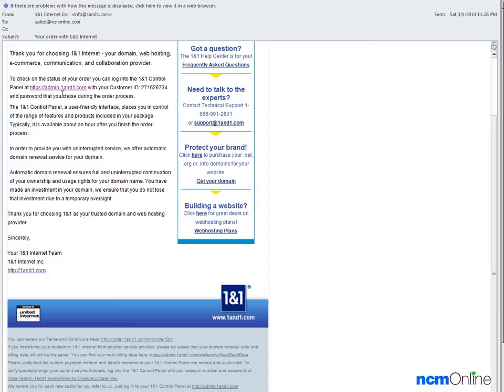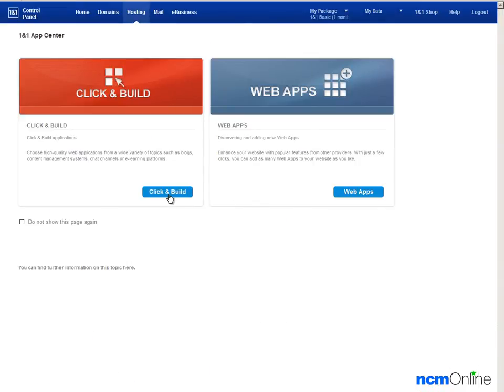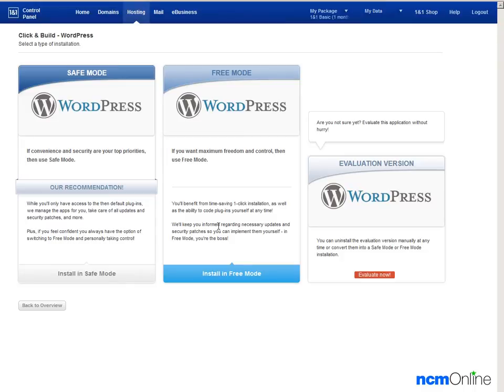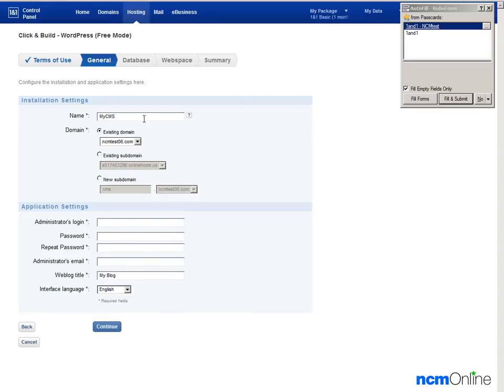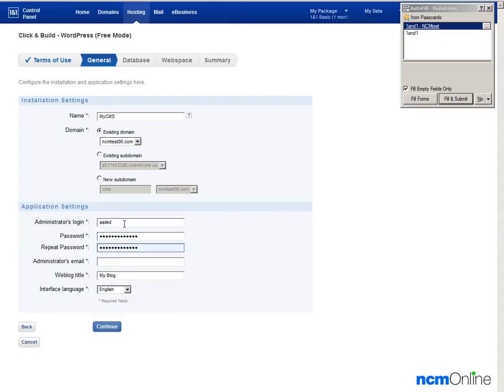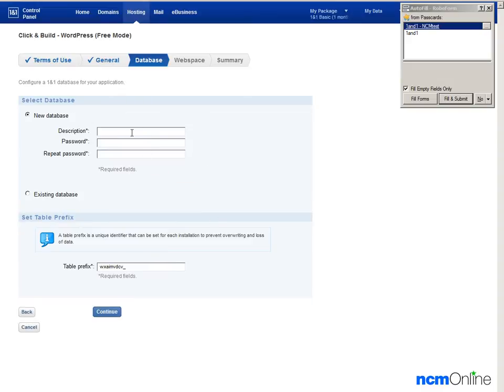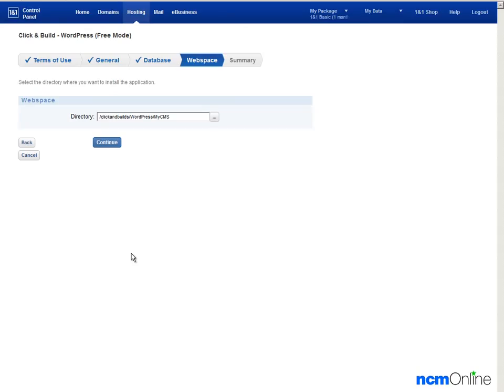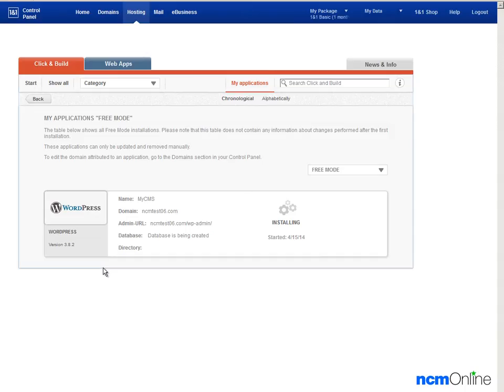How to install WordPress on 1&1 web hosting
This video tutorial will show you exactly how to install WordPress on your 1 and 1 shared hosting account using the proprietary control panel and the 1and1 App Center installer. To read NCM Online's 1and1 review, and to see uptime and speed testing results, please visit the link above.